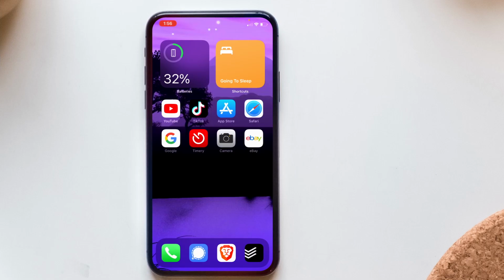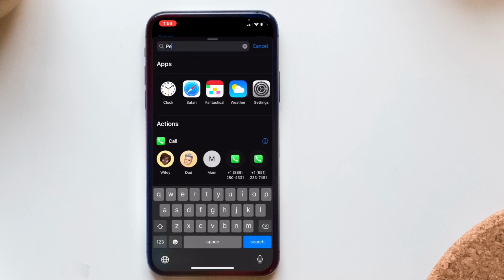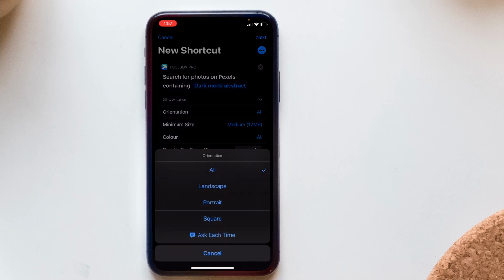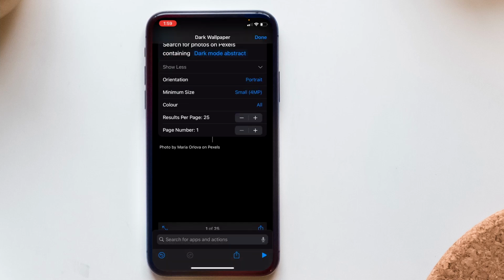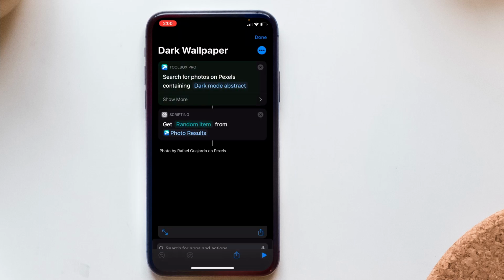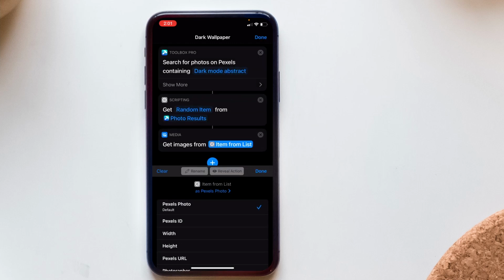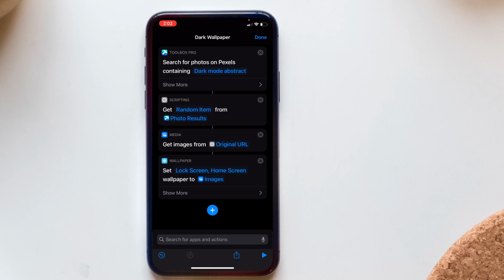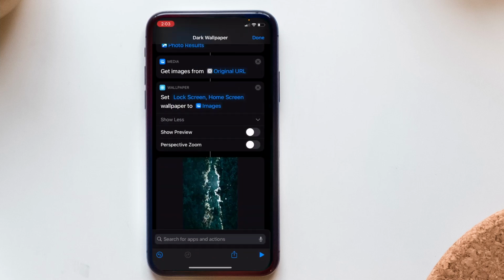iOS Shortcuts - Dynamic Wallpapers for iPhones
In This video, I wanna show you a shortcut that can pull new wallpaper daily using iOS Shortcuts and pexels.com. This is kind of simple shortcut, that can be turned into an automation. I love getting a new light mode wallpaper with sunrise and a new dark mode wallpaper with sunset.

Geet Madan

Questions?